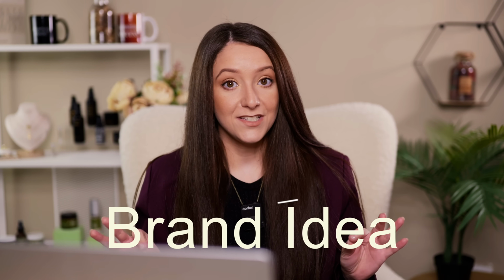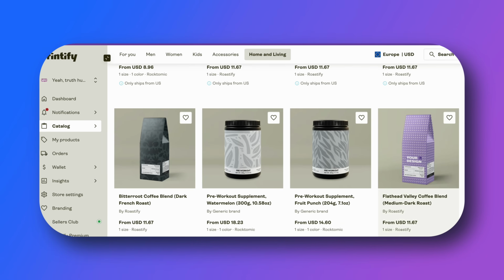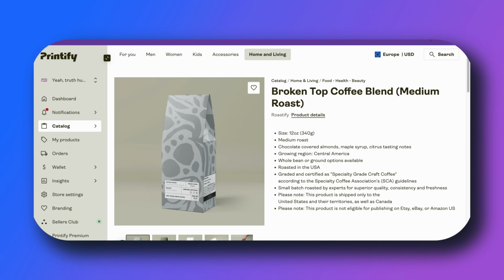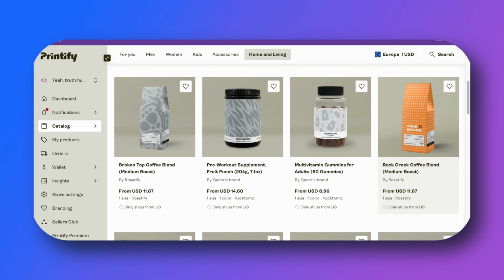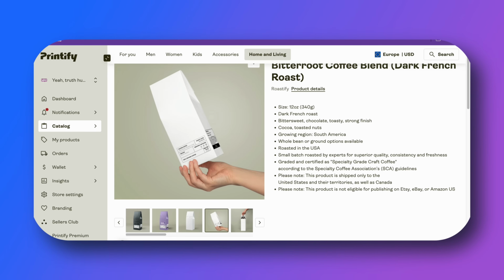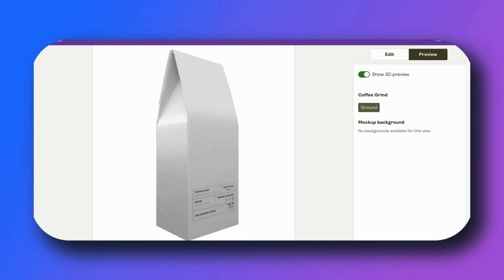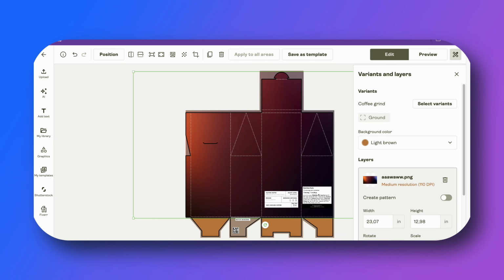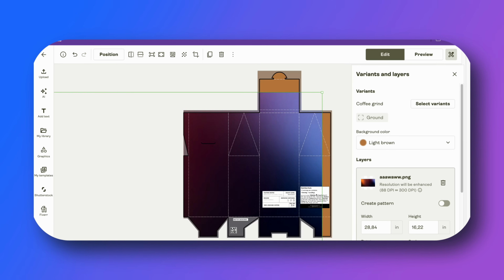How to Start and Market a Coffee Brand with Printify (No Inventory)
In this video, I’m walking you through how to start and market a coffee brand with Printify from scratch. We cover the full process step by step, including how to shape your brand idea, choose a name, define the visual identity, build your first product lineup, design the packaging, order samples, test the coffee, and create content that helps you sell it.

Coffee is one of those products where the product matters, but the branding and content matter just as much. That’s why this video focuses not only on setting up the product, but also on building a real brand feeling around it. From cozy lifestyle positioning and premium packaging ideas to content strategy and sample testing, this is the workflow I’d use to launch a coffee brand that actually feels memorable.

I also show why Printify makes this easier if you want to test a product idea without buying huge inventory upfront. You can build the concept, design the packaging, connect your store, order samples, and launch faster while refining the brand as you go.

If you’ve been thinking about launching a coffee brand, this video will give you a clear starting point for both the branding side and the marketing side.